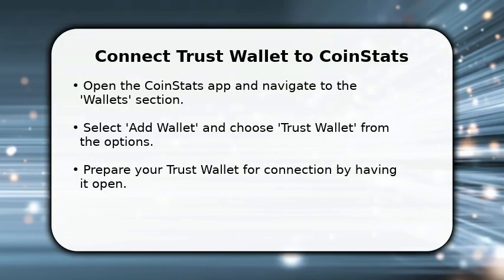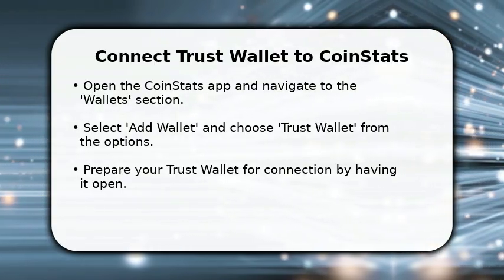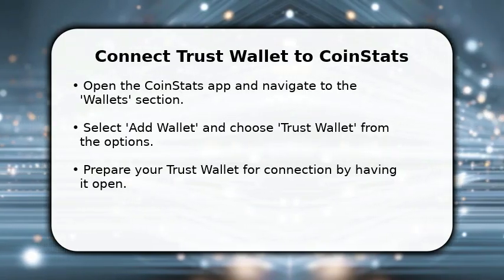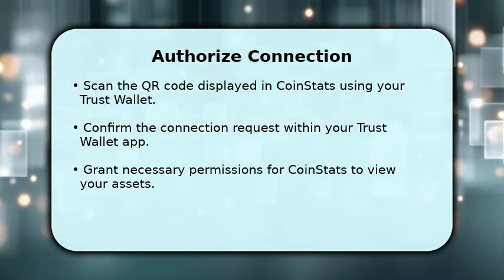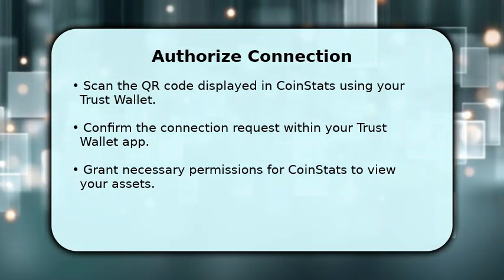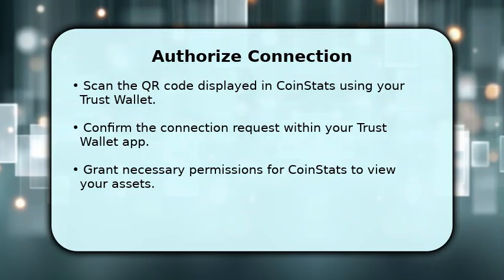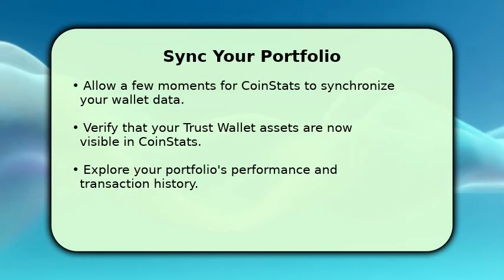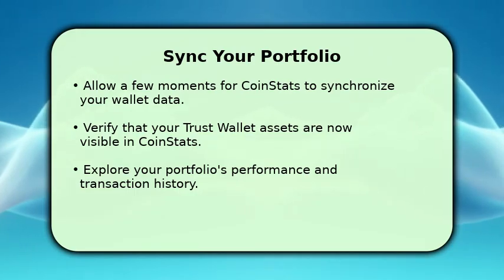How To Connect Trust Wallet To CoinStats - Easy Guide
In this video, we will show you how to connect your Trust Wallet to CoinStats. This is a step-by-step guide that covers the entire process from start to finish. By following these easy steps, you'll be able to link your wallet and track your cryptocurrency portfolio on CoinStats.

Trust Wallet, CoinStats, connect Trust Wallet to CoinStats, easy guide, cryptocurrency portfolio tracking, wallet connection, CoinStats setup, Trust Wallet integration,  cryptocurrency management